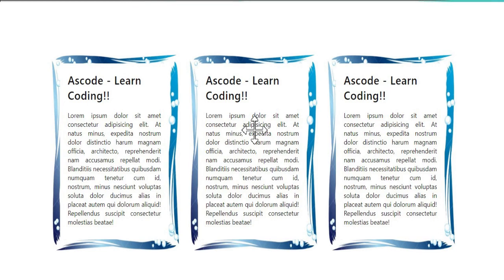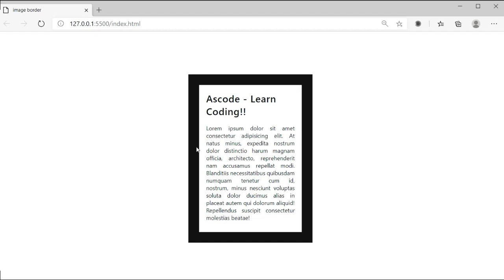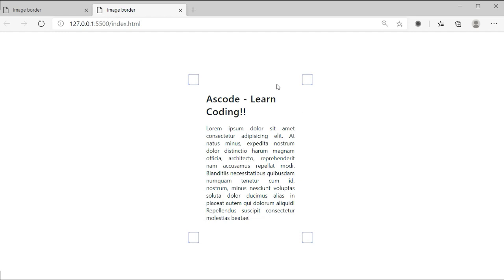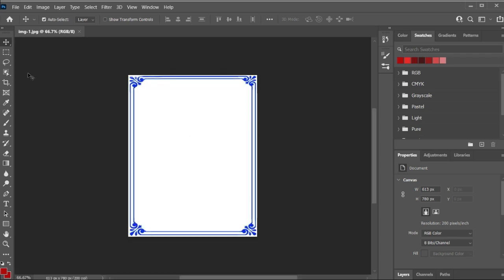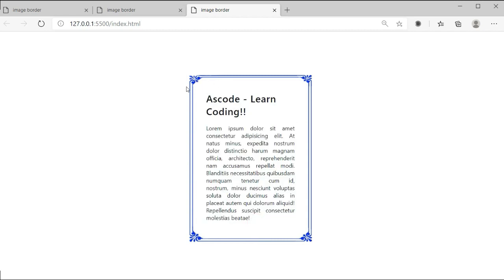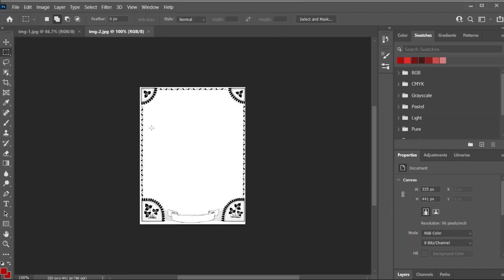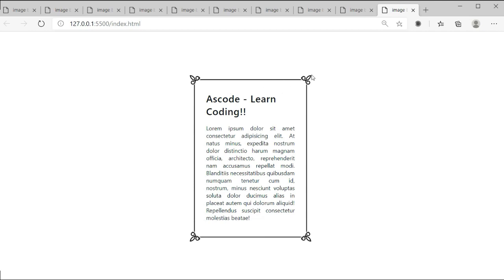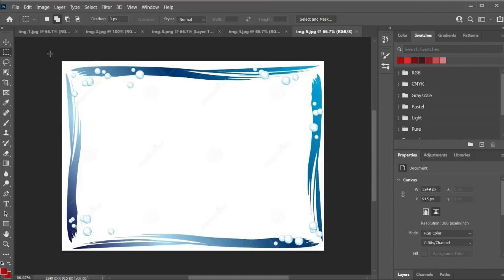How To Add Image Border Using html and css - [ CSS - #6 ]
Hi everyone welcome to the "Code Prime" Youtube Chanel.
In This video we are going to learn how to ad image border using html and css

=⟩ If you want business coparation or any help please